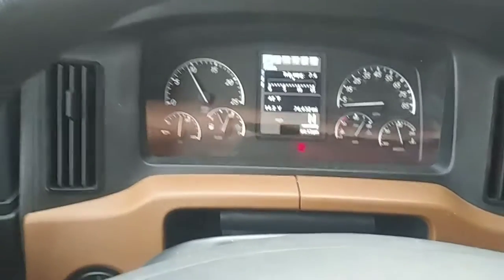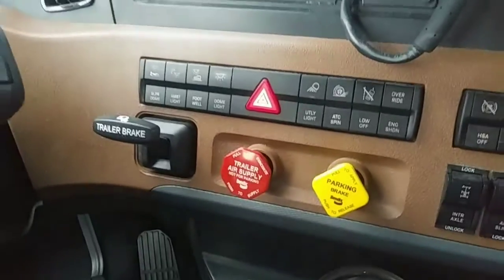Truckin' It #086: Tranny Transmissions... The stick vs auto episode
God save the manuals! It's beneficial for rookie drivers to learn stick BEFORE they get an auto. Because when the auto ends up going tranny on you, your knowledge of upshifting and downshifting on mountains or under loads will become invaluable and even life saving.

Every heavy truck these days offers choices on the transmission. Dual clutch! 12 speed! PowerShift! But when push comes to shove, learning double clutching, skip shifting, and doubling down on an Eaton 18 speed or a Super 10 FIRST can prevent you from having a rolling disaster once you are in a truck with an auto.

Meme photo: the floor of McLeod Express tractor 4564 (showing the stick and the clutch) after I walked through a dirty truck lot to set it up.

Check out the Aussie auto expert (John C.) who frequently uses the phrase Transvestite Transmission: AutoExpert.com.au or search YouTube for AutoExpert TV to get some serious kicks out of him...